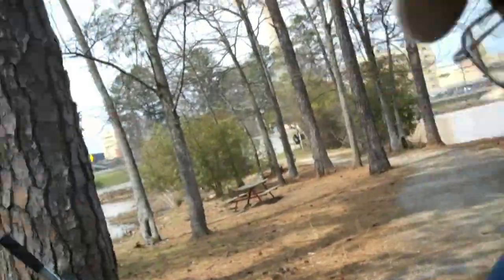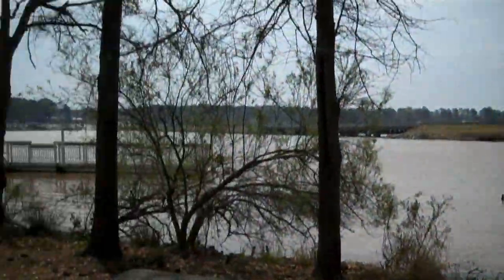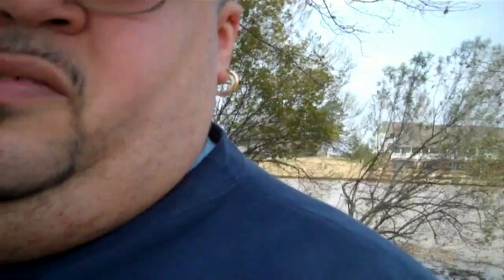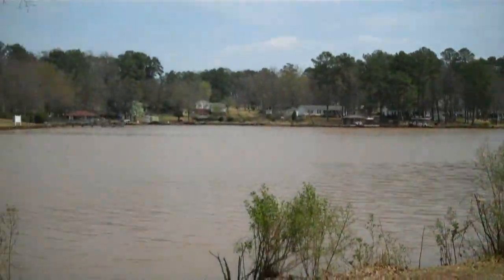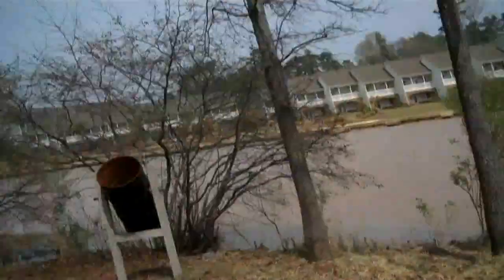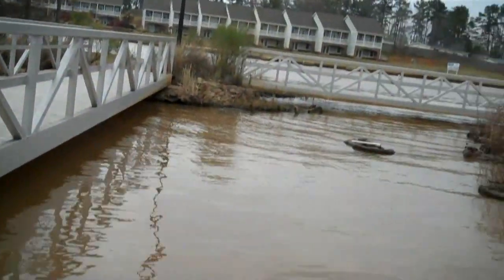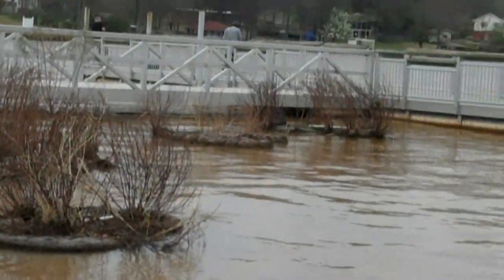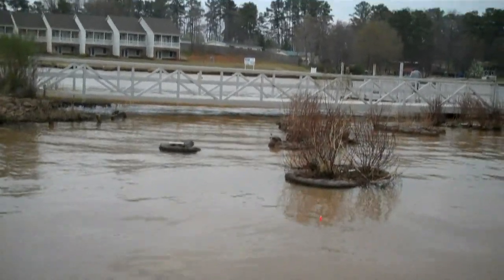Crappie Fishing 3-25-2010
Well, another day...Another failed attempt at catching Crappie.
Now I am calling on the Fishermen's oath to Help my fellow fishing brother. I need help folks. Leave video responses...whatever it takes to help me catch them.

Thanks again'
Nosh